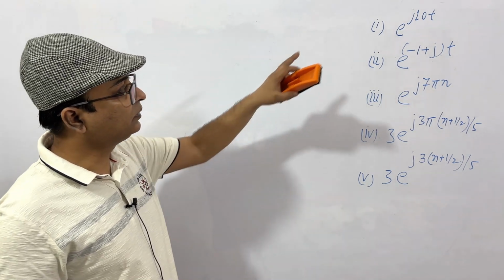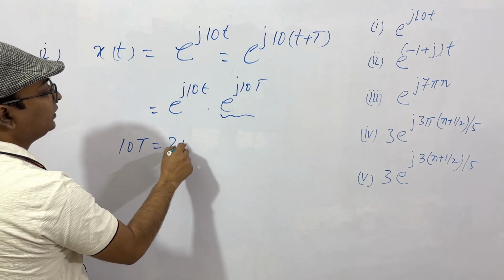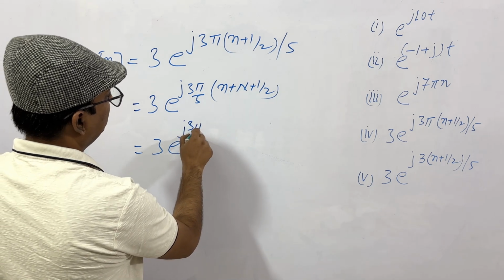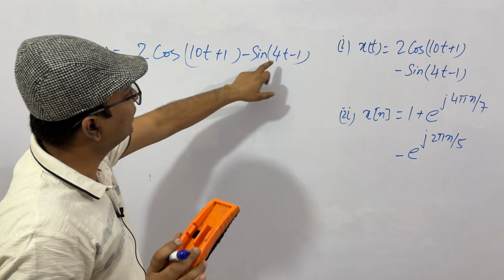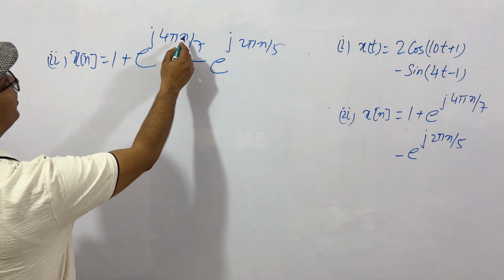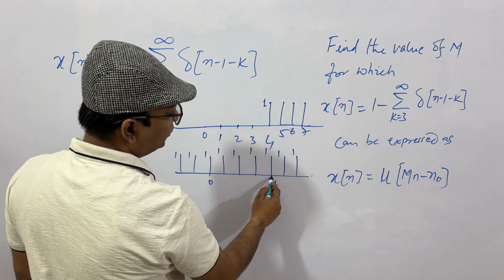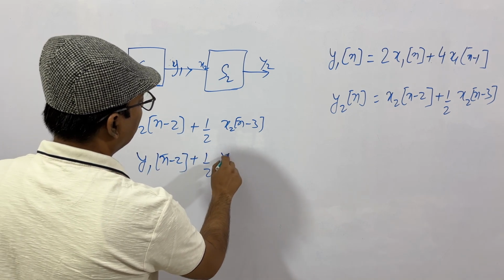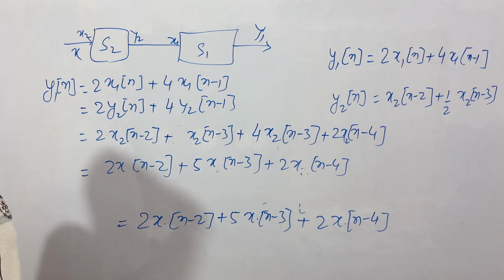Signals & Systems | Engineering Essentials | Worked Out Examples